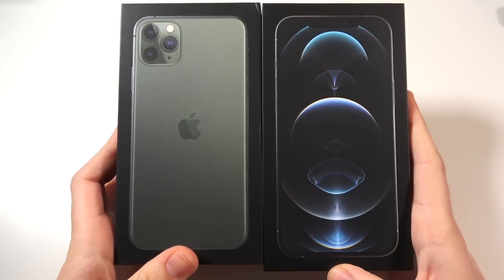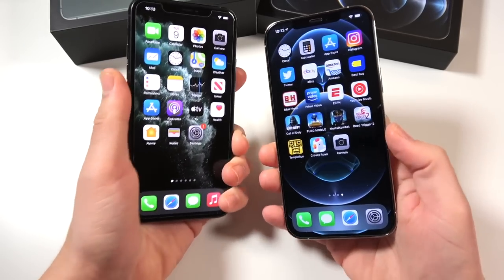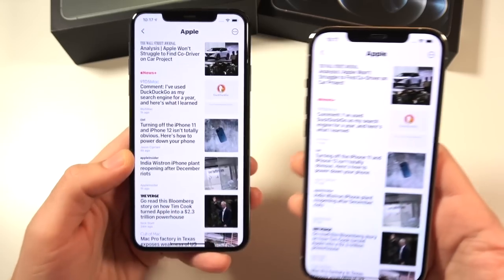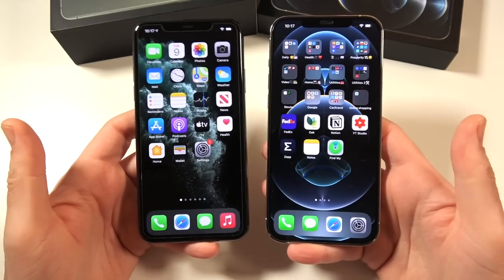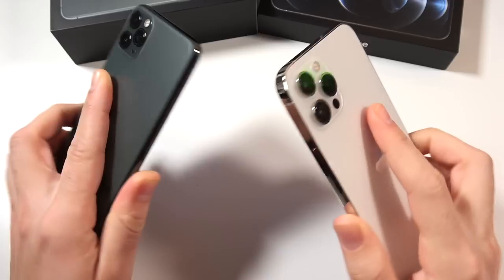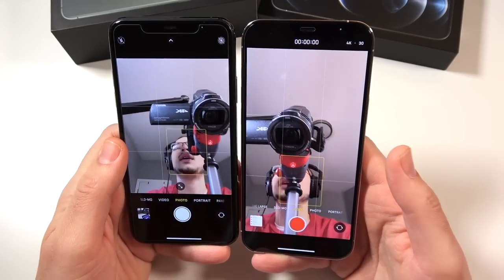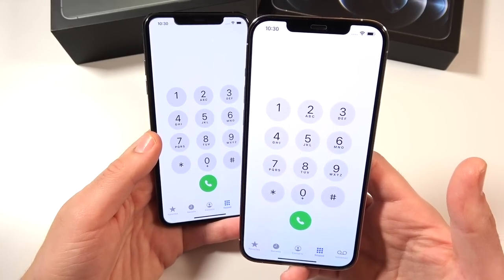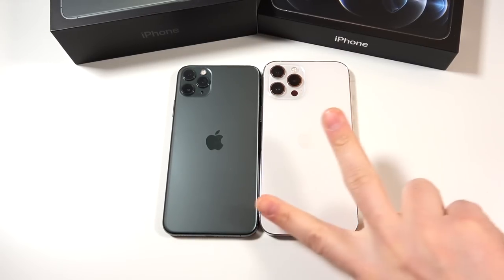iPhone 11 Pro Max vs iPhone 12 Pro Max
iPhone 11 Pro Max vs iPhone 12 Pro Max - Which to buy? Hello all and welcome to this video comparison between the 2019 Apple iPhone 11 Pro max and the 2020 Apple iPhone 12 Pro Max. In this video we will do a detailed comparison between both phones to try and figure out which is the better buy. The intentions of this video is to clear up that confusion. If you have any questions, comments, concerns, please be sure to go ahead and drop them down below in the comment section of this video. In addition, if you have an iPhone 11 Pro Max or iPhone 12 Pro Max, please consider sharing your experience with the community!

Discounted iPhone 11 Pro Max

iPhone 12 Pro Max